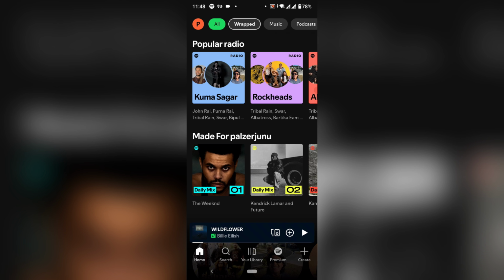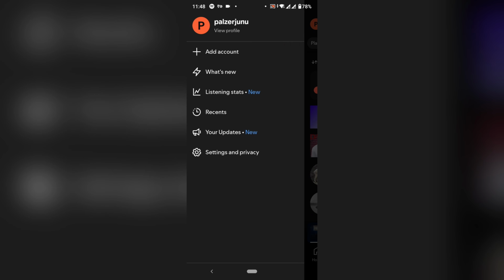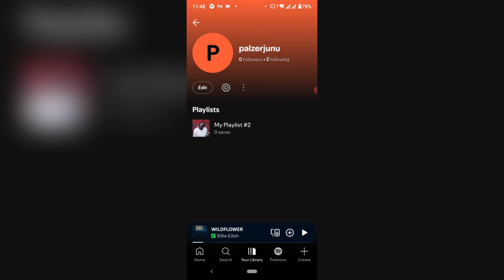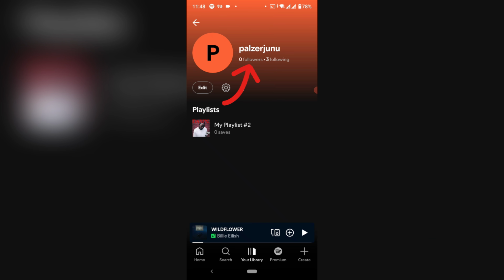Can You See Who Saved Your Spotify Playlist? Here's the Truth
Ever wondered who saved or liked your Spotify playlist? In this DelftStack tutorial, we break down exactly what Spotify does and does not show when it comes to playlist saves, likes, and followers. If you're a creator or casual user curious about playlist engagement, this video clears up the confusion fast.

No myths. Just accurate, up-to-date info.

• What information Spotify actually makes visible
• Where to find follower and engagement counts
• Why Spotify keeps listener identities private
• What Spotify for Artists can and cannot show

Clear explanation. No guesswork.

⏱️ Timestamps

00:00 – Introduction
00:31 – Start of Tutorial
01:24 – Final Explanation and Outro

✔ Clears up common Spotify playlist misconceptions
✔ Helps creators understand playlist engagement
✔ Explains Spotify privacy rules clearly
✔ Useful for playlist curators and music fans
✔ Beginner-friendly and straight to the point

If you're managing playlists and want to understand how engagement works on Spotify, this video gives you the honest answer.

Share it with a Spotify playlist creator.